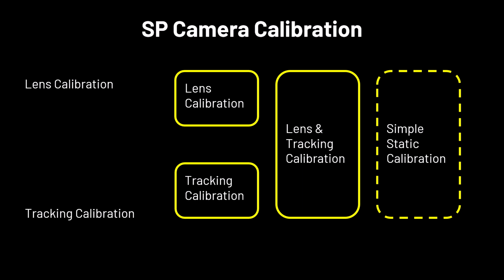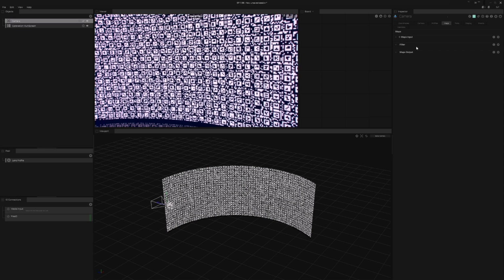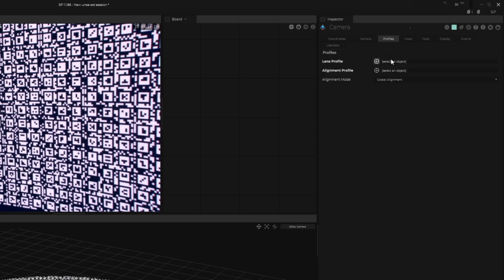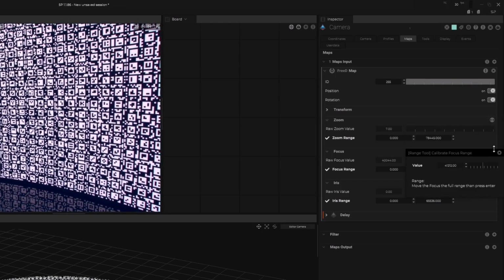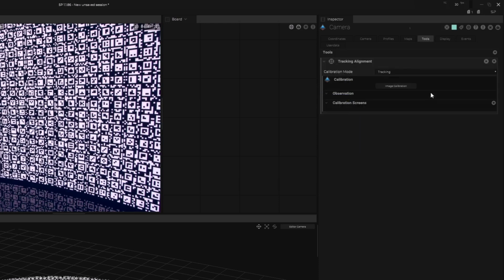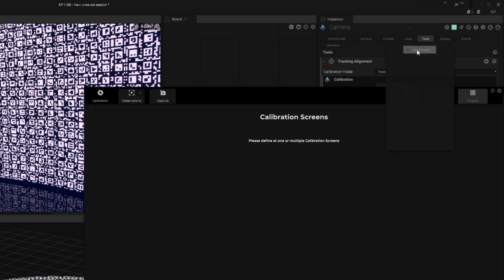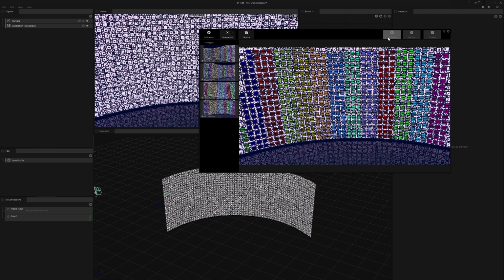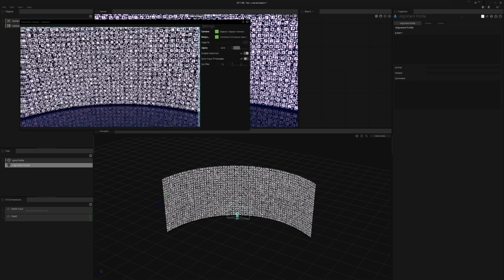Camera Calibration 9 - Tracking Calibration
As discussed earlier, SP allows the separation of the lens calibration and the tracking calibration. If a user has already prepared beforehand a lens profile for the lens and camera that will be used, it is a quick and simple process to attach a full tracking system to the camera and align the tracking system to the world coordinate in SP before forwarding that information to other real time rendering engines.

This video demonstrates how to do a tracking calibration after a lens profile has been generated in SP.